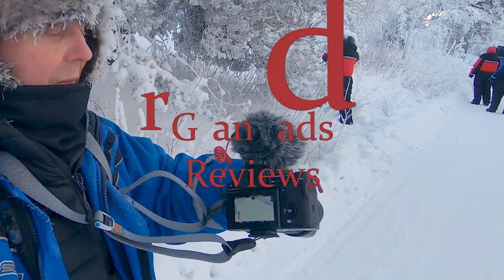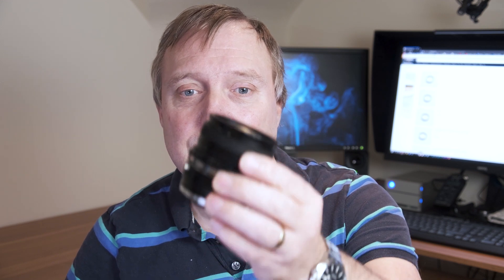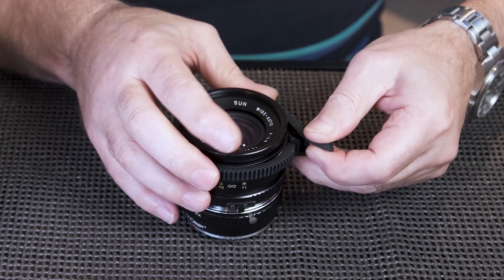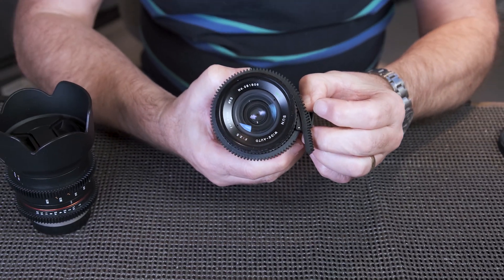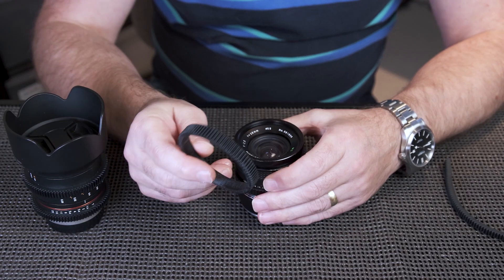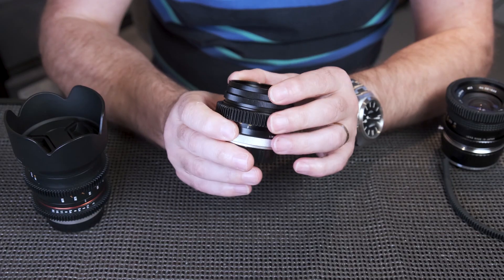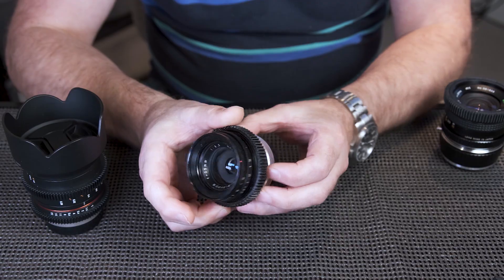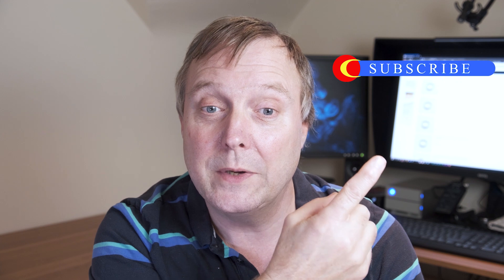Follow Focus Gear by JPfx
A look at the 3D Printed Follow Focus Gear by JPfx that I use on my Vintage lenses with my Fuji X-T3 and X-T30 and how much better it is than the wrap round ones you get with most follow focus units.